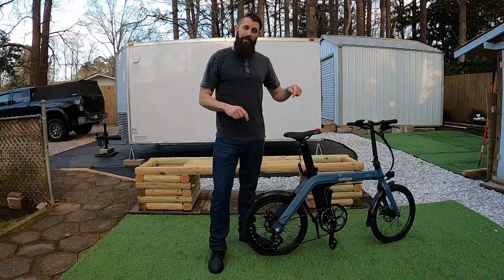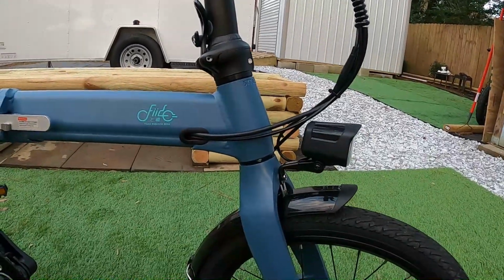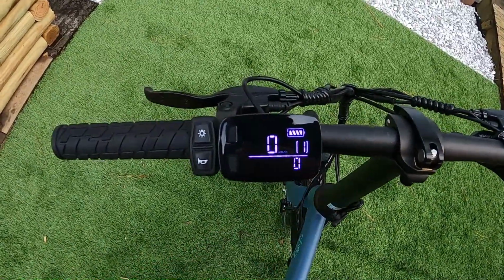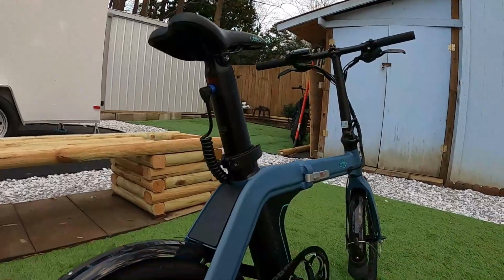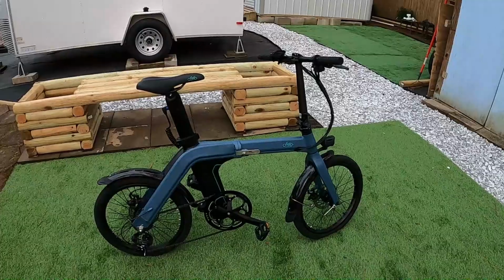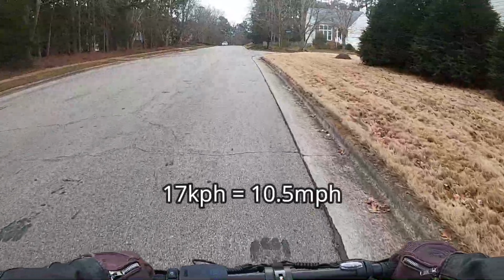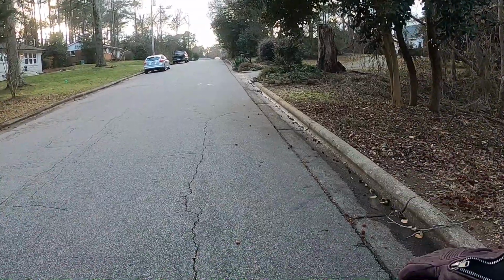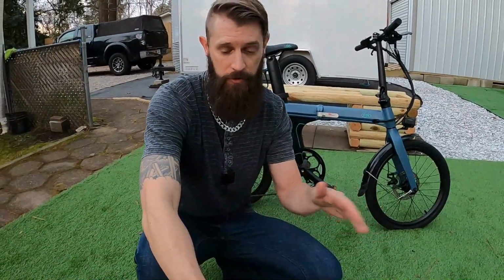2021 Fiido D11 Full Review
An in depth look at the 2021 Fiido D11 Folding Electric Commuter Bike.   The D11 has a 36v 11.6ah battery, 250 rear hub motor, 3 levels of pedal assist, and only weighs 40lbs!  To learn more about the Fiido D11 and see complete detailed specifications and purchase options, please visit the Fiido website at: